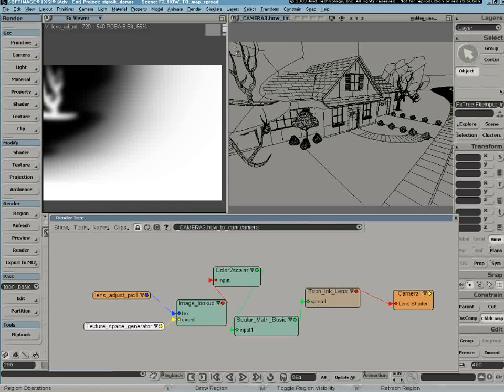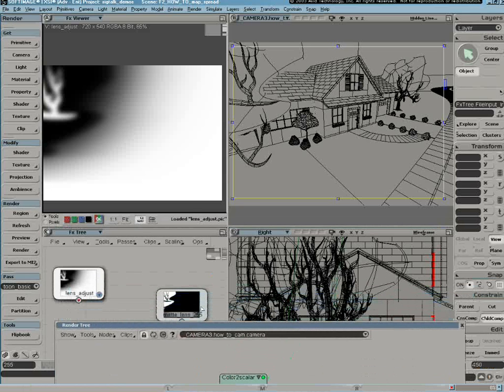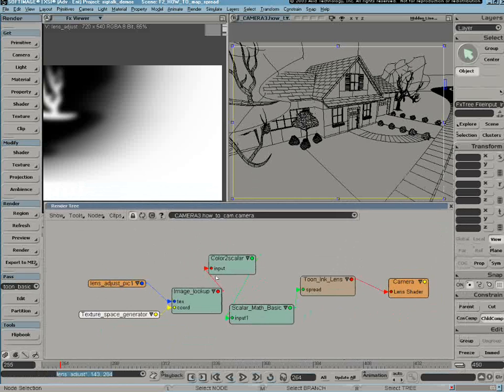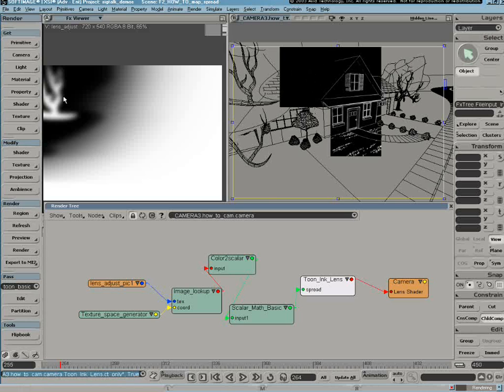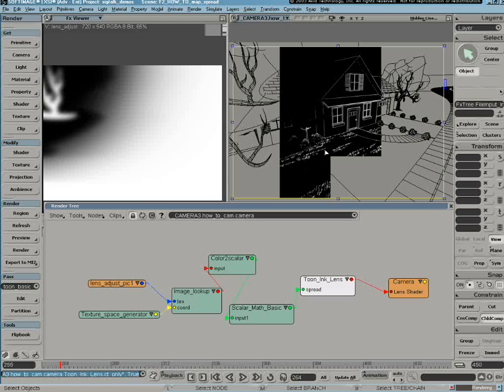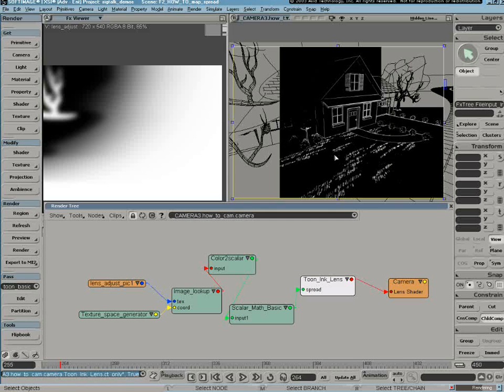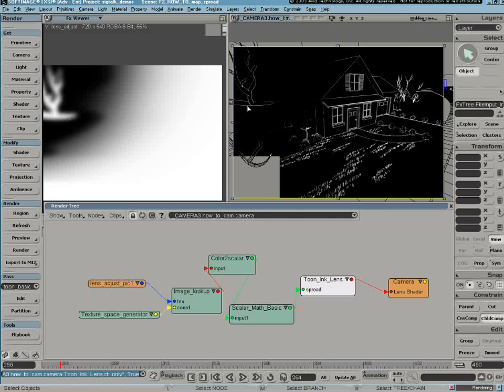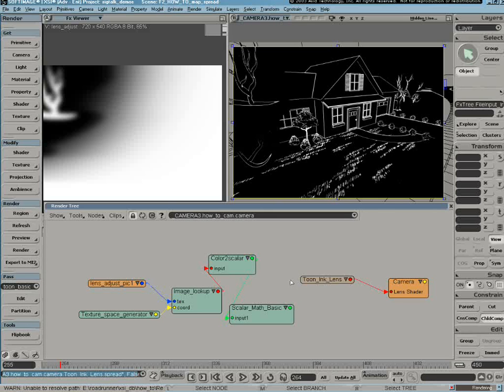Todd Akita Toon Shader Series Part 6c: Modulating Inklines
Modulate inklines globally by texturing the Toon Ink Lens shader's parameters. [v3.0]